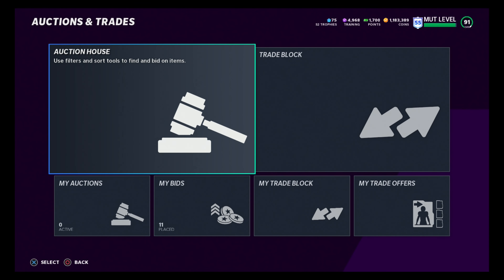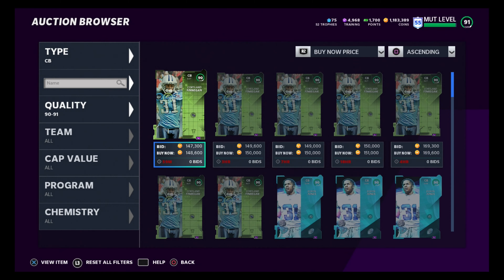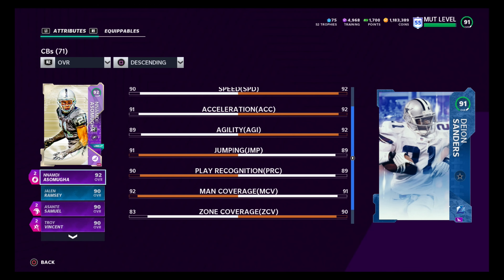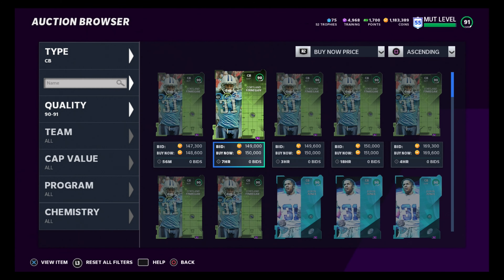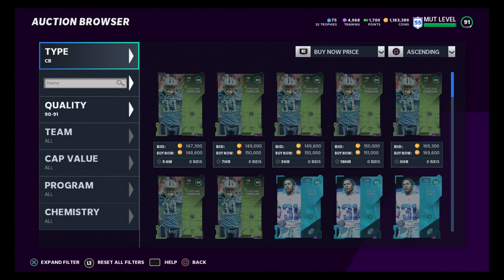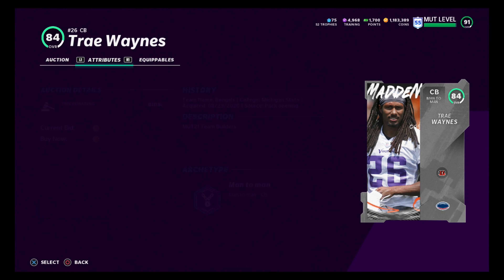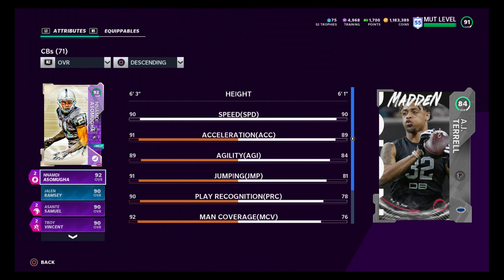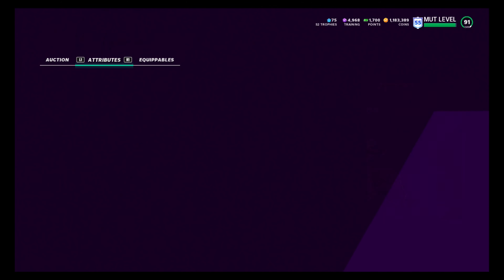Madden 21 best players at CB that Mut 21 has to offer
This is looking over CB in this game and some that you don't need to spend up on.